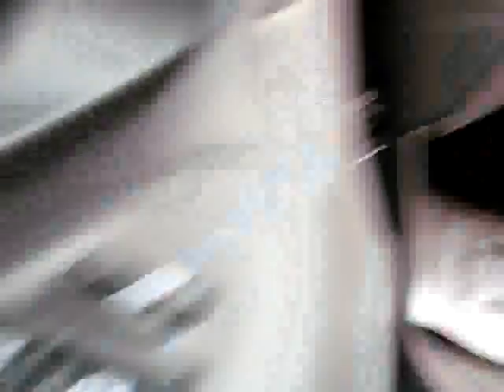259221 Black 2003 Chevrolet Trailblazer LT 4x4.flv